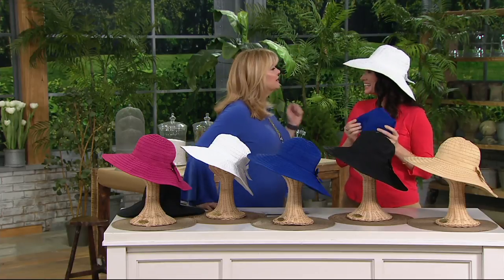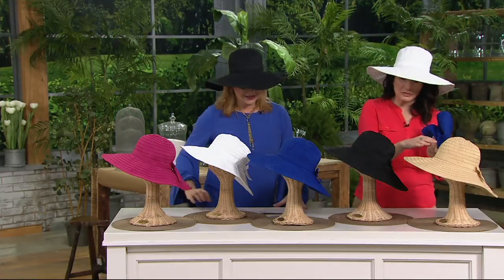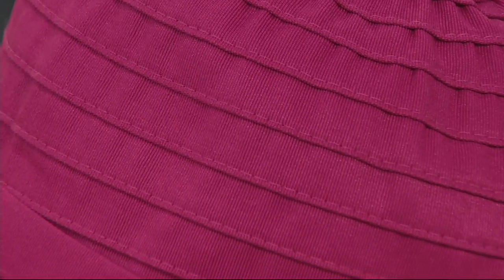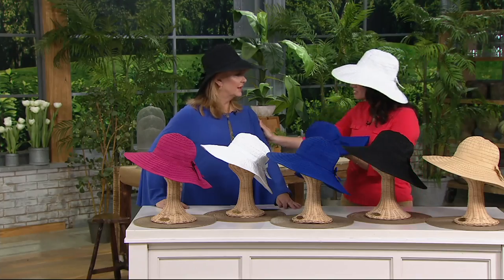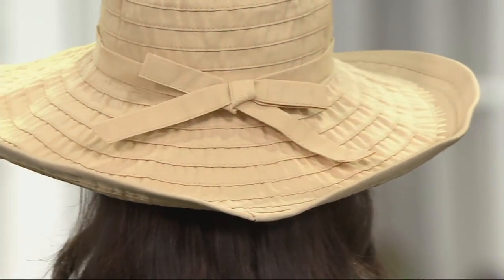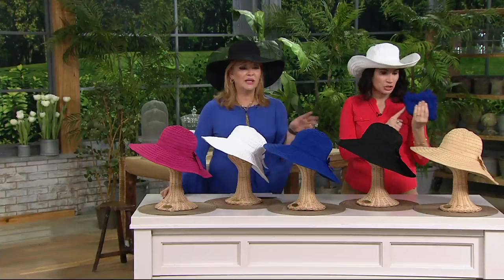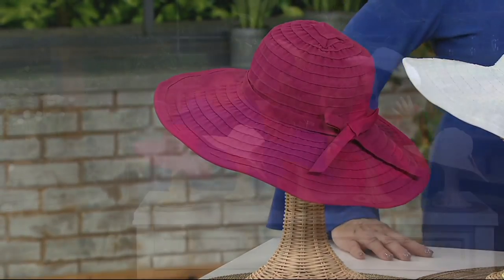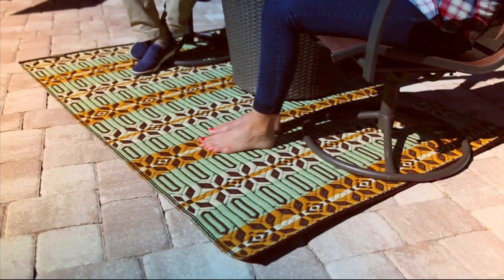San Diego Hat Co. Ribbon 5" Brim Sun Hat on QVC